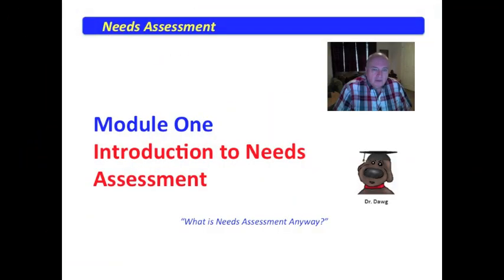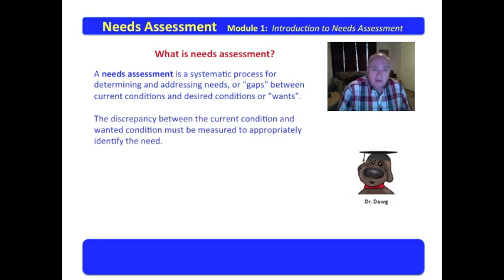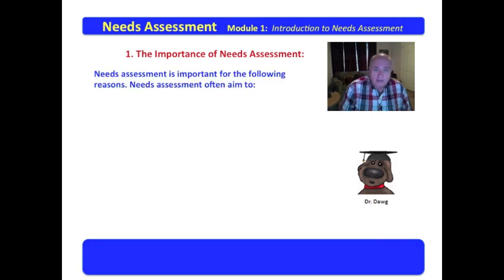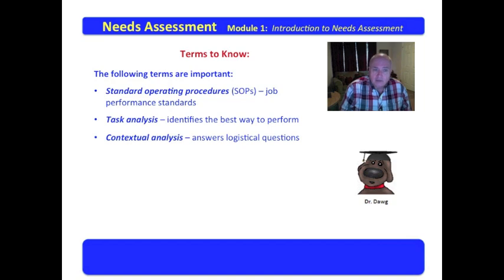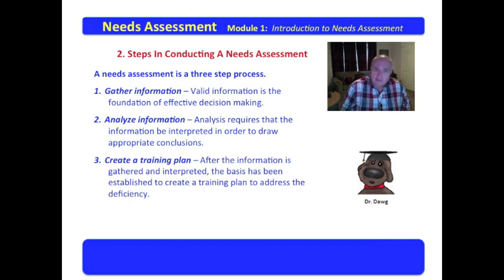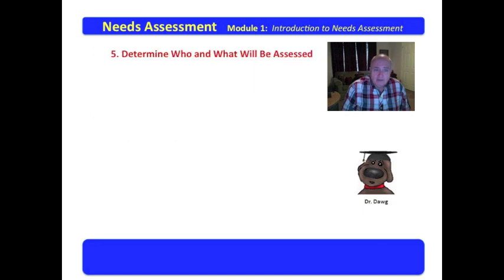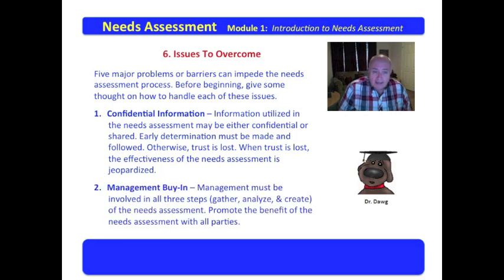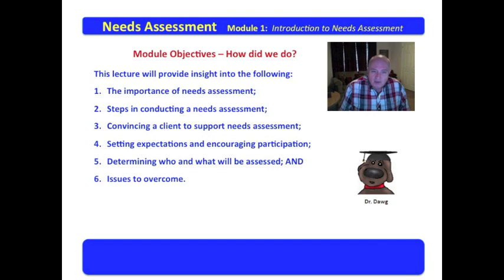Introduction to Needs Assessment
The Needs Assessment video series is available for FREE as an iTune book for download on the iPad. The ISBN number is 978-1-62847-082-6. The title is "Needs Assessment." Lumadue and Waller are the authors. The iTune text provides accompanying narrative.

The Needs Assessment series was built in support of EDUC 560 Work-Based Learning offered by Texas A&M University Commerce. This video is an overview of task analysis and the development of a skill hierarchy.

This is the first in a series of lectures for EDUC 560 Work-Based Learning. The module provides an introduction to and basic overview of needs assessment.